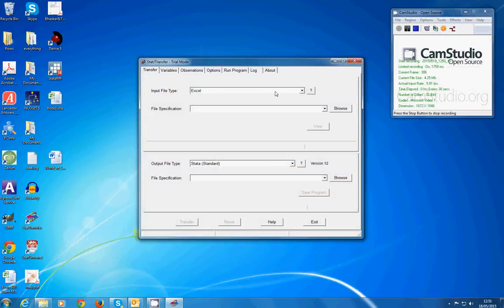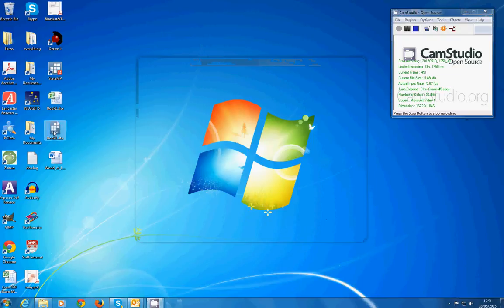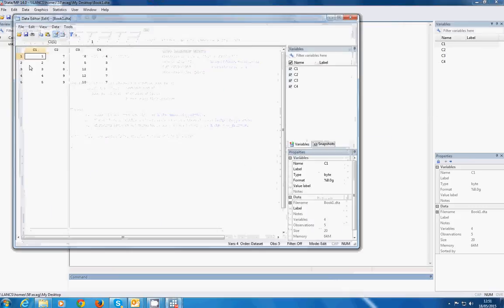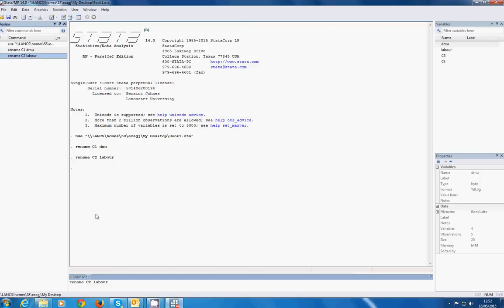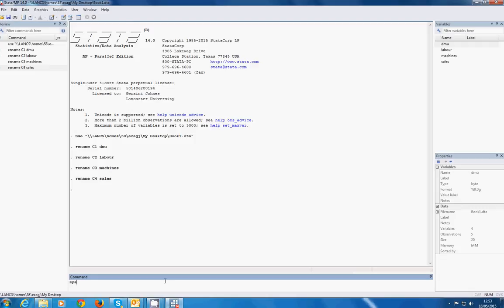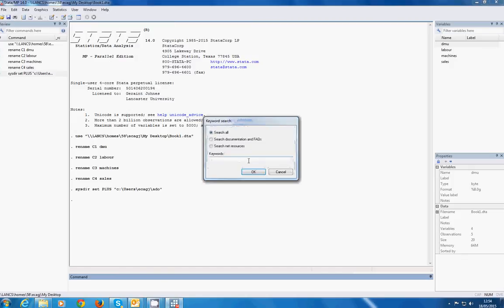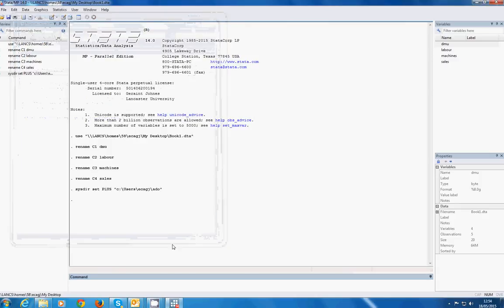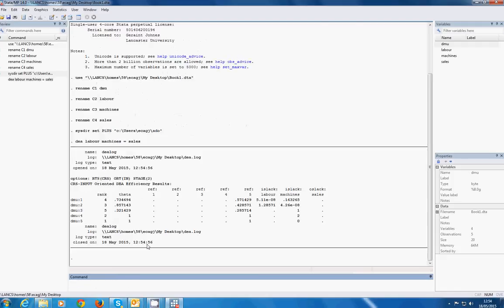Conducting Data Envelopment Analysis in STATA